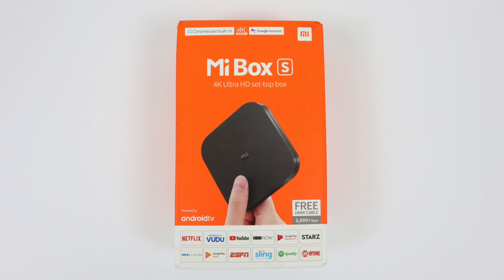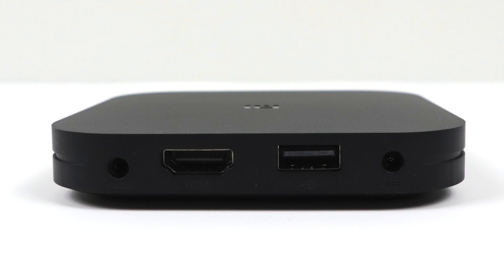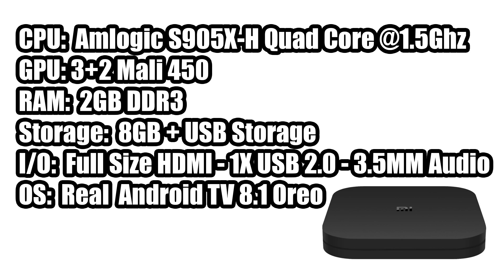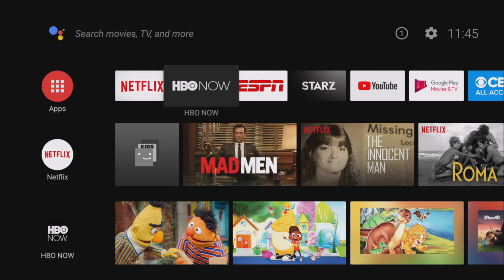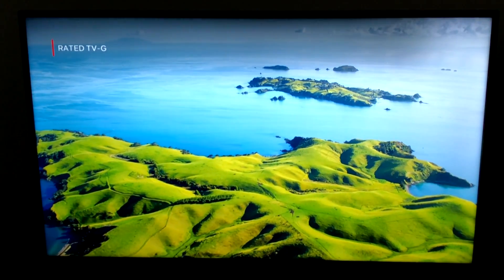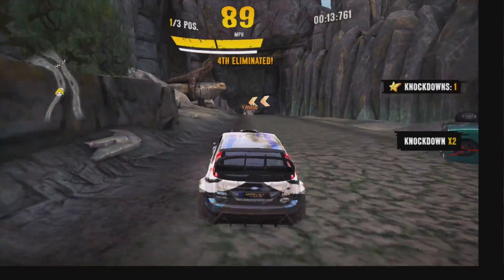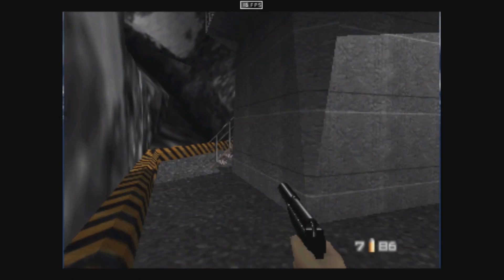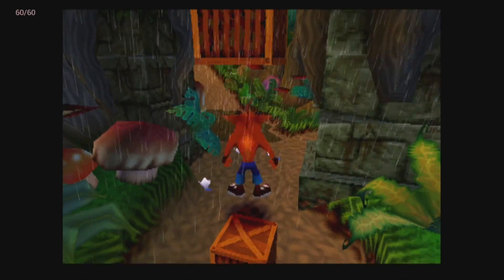Xiaomi Mi Box S Android TV Review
Is the All " New " Xiaomi Mi Box S Android TV worth buying?
In this video, I take a look at the  Xiaomi Mi Box S Android TV sold by WALMART, I do some 4k video playback tests, Native, Android Gaming Test and try out a few emulators like PSP, N64, and PS1.

Need An Android Box?
Mi Box S
NVIDIA SHIELD TV
Amazon Fire Stick 4k